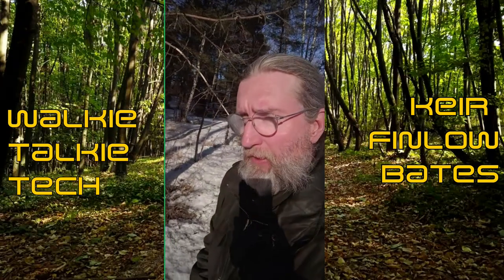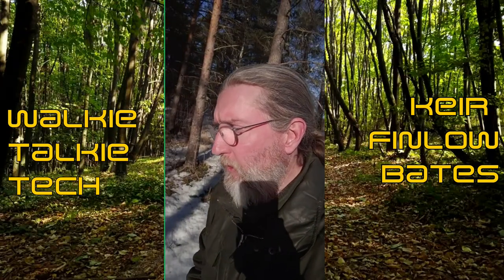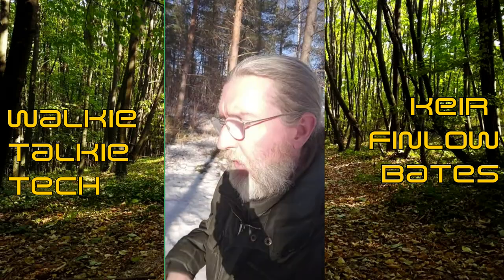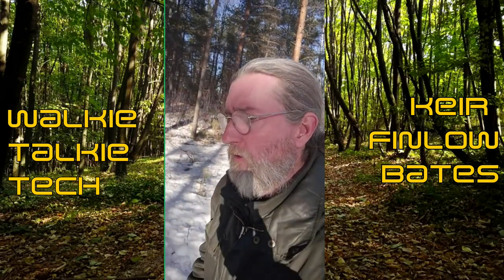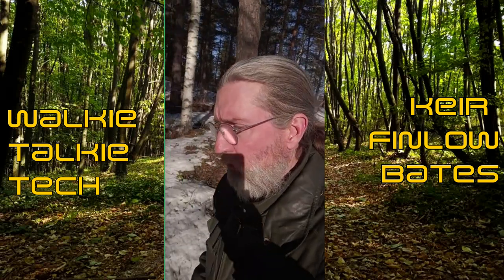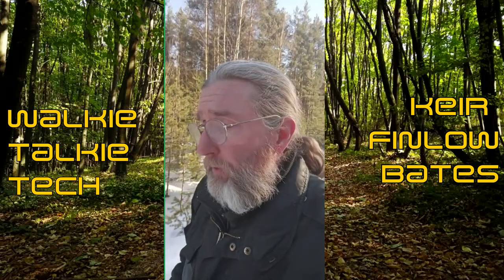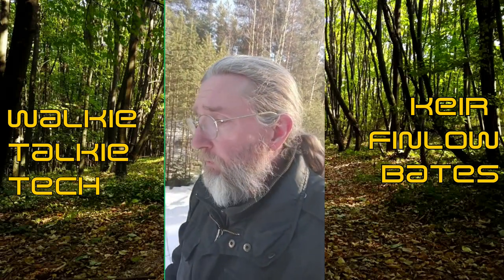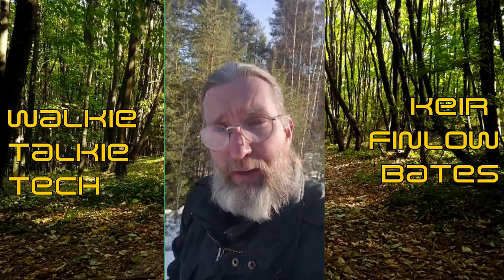DAO Hack Exposed Why Code Should NOT Be Law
Do you remember the incident when 100 NFTs, valued at an estimated $1.4 million, were essentially stolen by someone for a total of zero dollars? It sounds almost unbelievable, but that’s exactly what happened.

How did this occur? The exploit was made possible due to a flaw in a smart contract. Specifically, the contract contained an error that failed to account for the outcome of multiplying a number by zero. This oversight allowed the perpetrator to acquire the NFTs without paying anything.

This case isn’t just fascinating from the perspective of smart contract testing and auditing. It also highlights a deeper issue within the world of blockchain technology—an instance where the principle of "code is law" comes into sharp contrast with the "spirit or intent" of the contract. In this scenario, the code was technically followed to the letter, but the result was far from what was intended, showing the potential gap between the way a contract is written and how it operates in practice.

If you’re curious to learn more about how this happened and what it means for smart contracts and blockchain integrity, watch the full breakdown in this video.